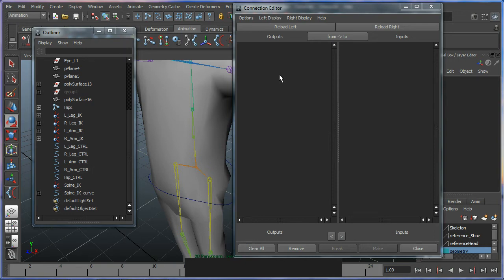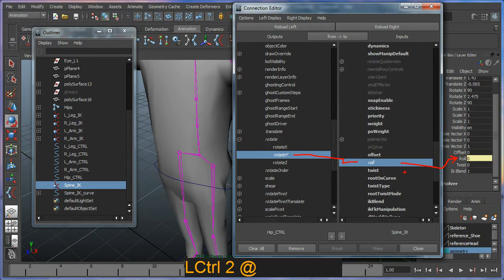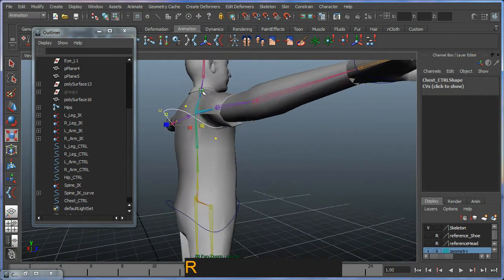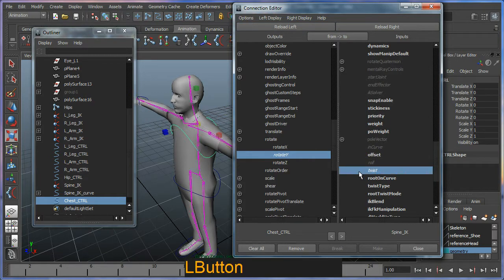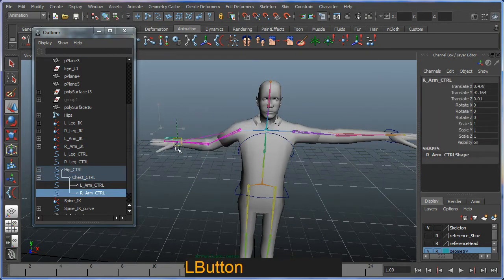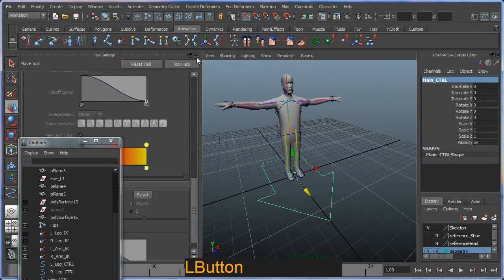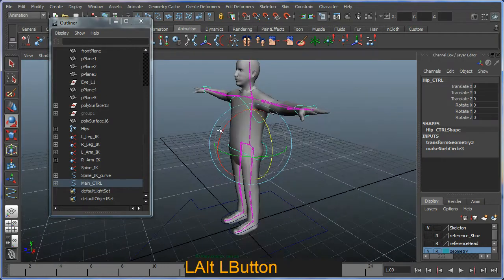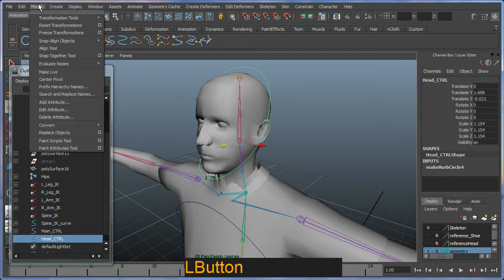Basic bipedal character rigging setup in Maya - Part 5 of 8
In this tutorial series you will learn a basic way to rig a bipedal character. Stepping through the joint creation process through to the creation of IK an supporting animation helpers.. this tutorial ends in a basic rundown on how to paint skin weight for deformation.

This tutorial will be followed at a later date by and advanced setup tutorial..